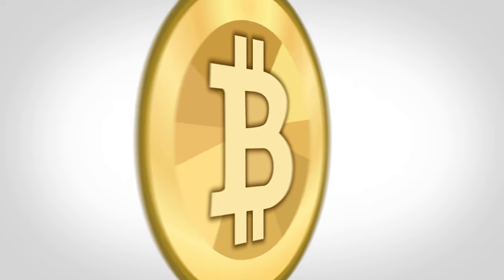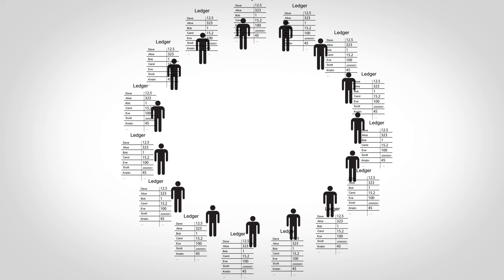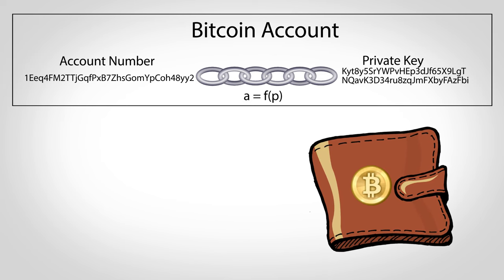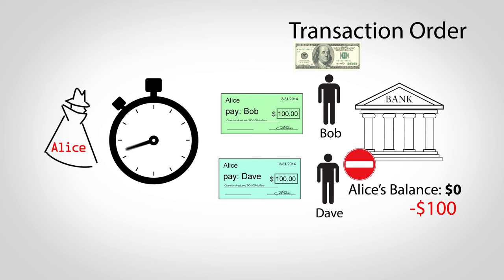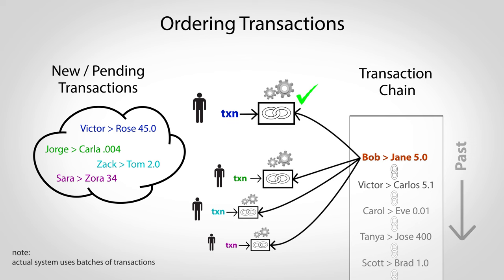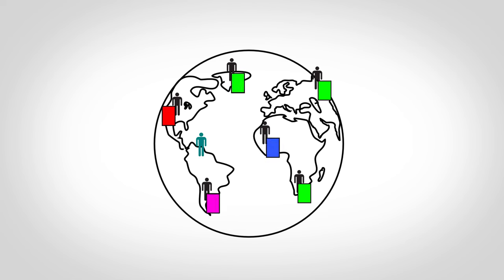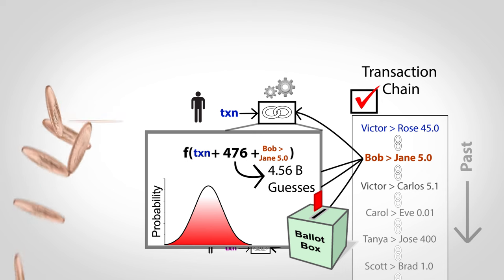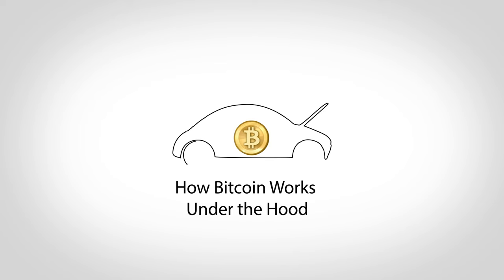How Bitcoin Works in 5 Minutes (Technical)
A short introduction to how Bitcoin Works.

If you'd like to support the creation of additional content, here's a bitcoin/lightning donation address

Lots of demos on how to buy, send, store (hardware, paper wallet). how to use javascript to send bitcoin. How to create Ethereum Smart Contract, much more.

Germain caption translation provided by adi331 : 19s6rqRfHa19w7wcgwtCumPs1vdLDj1VVo (thanks!!)